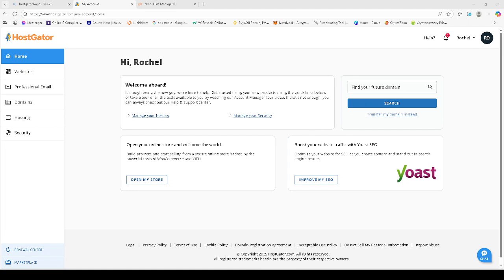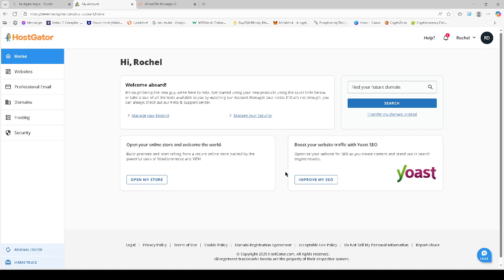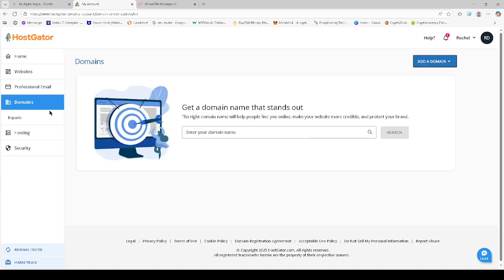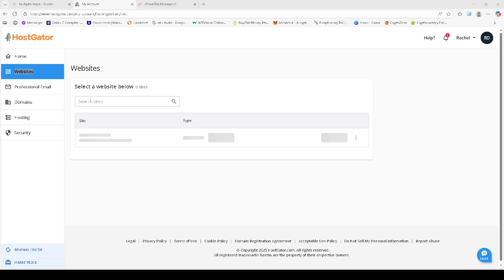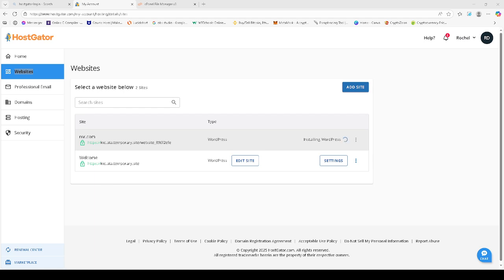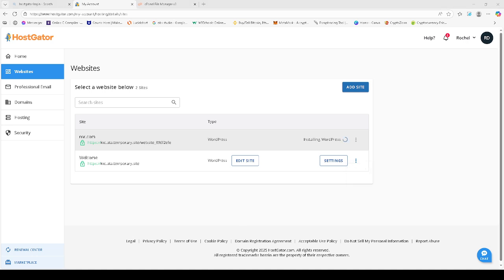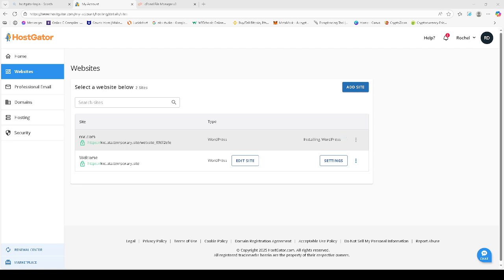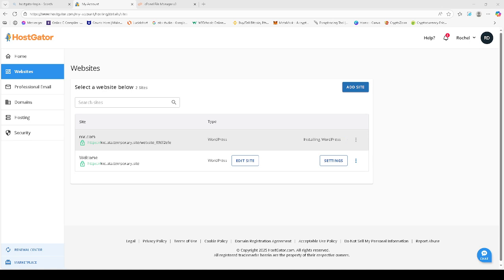How To Install and Run WordPress on HostGator Hosting 2025 | Step-by-Step Tutorial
Want to install WordPress on your HostGator hosting and get your website live? In this 2025 step-by-step tutorial, we’ll show you how to set up WordPress from scratch on HostGator, making it easy even for beginners.

Perfect for bloggers, entrepreneurs, and small business owners, this guide covers:

Accessing HostGator cPanel

Installing WordPress using QuickInstall or Softaculous

Setting up your website name, admin email, and password

Configuring essential settings for your new WordPress site

By the end of this tutorial, you’ll be able to install and run WordPress on HostGator hosting, ready to create content and grow your online presence.